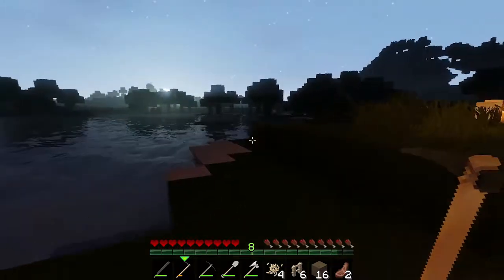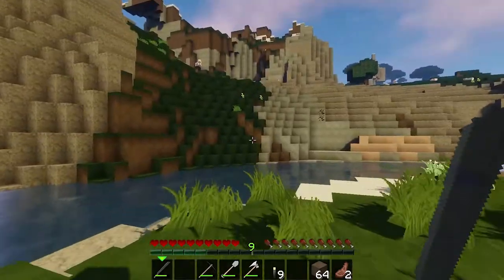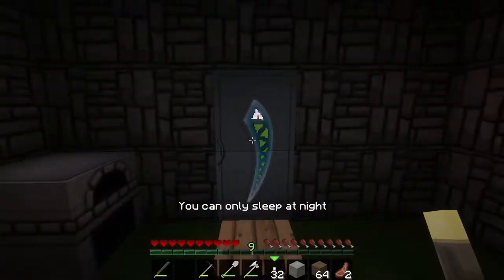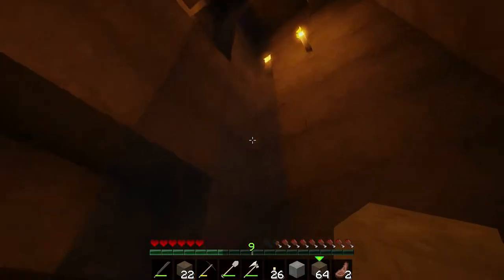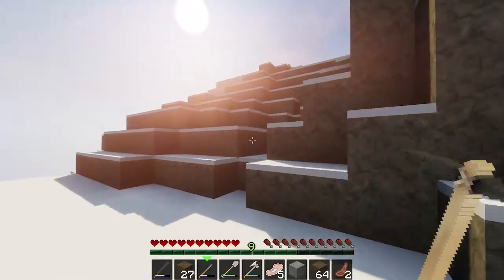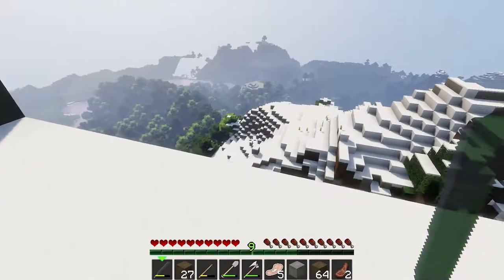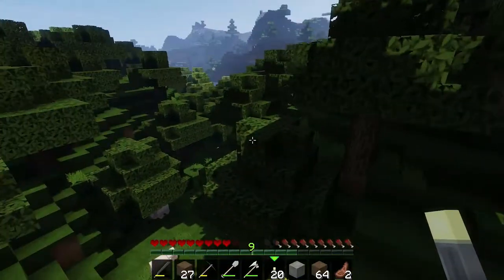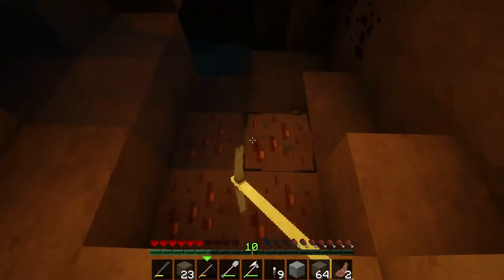"Craft to Survive" - S04E03: Off to the West!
Finishing off the house, we take off exploring around us to see if we can find any villages! And then get lost in the dark...ALWAYS. BRING. TORCHES.